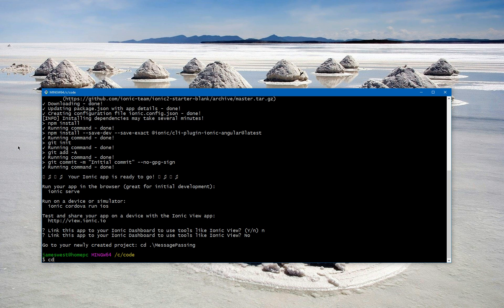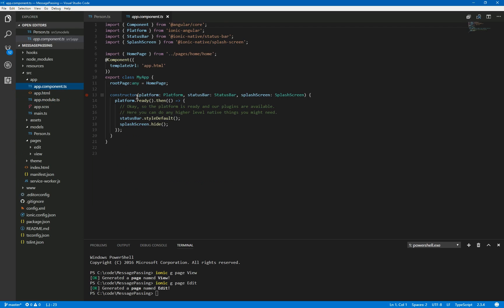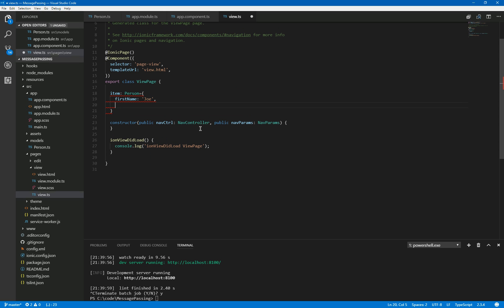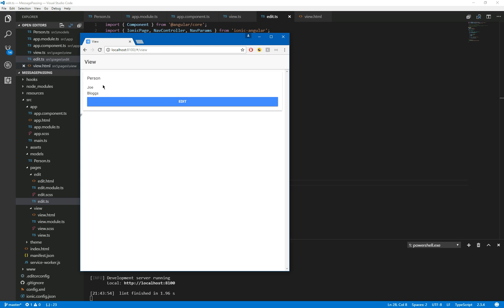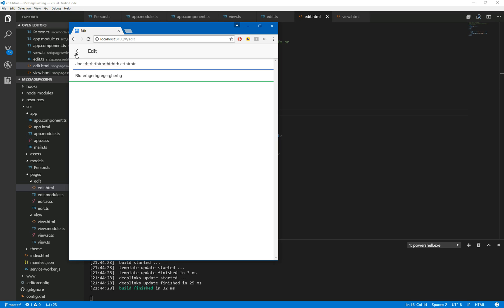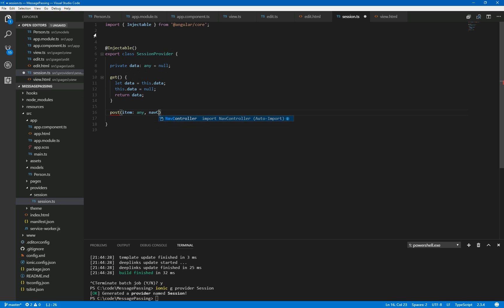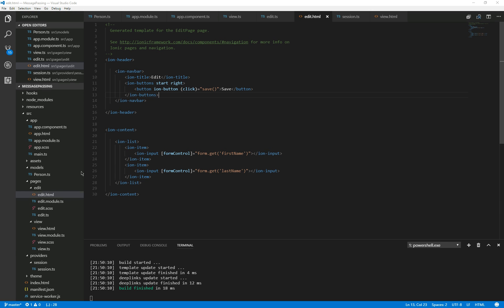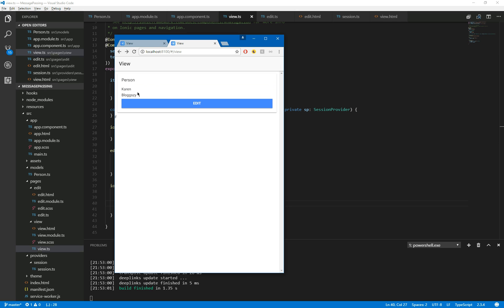Ionic 2/3 Page Data Passing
Tutorial on passing data between pages both forwards and backwards